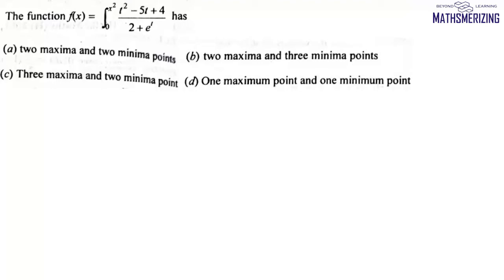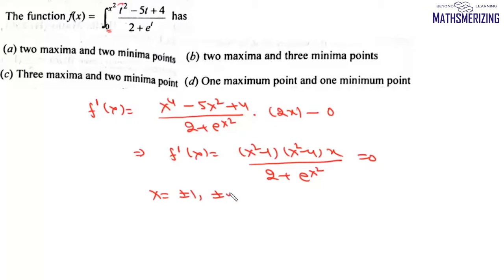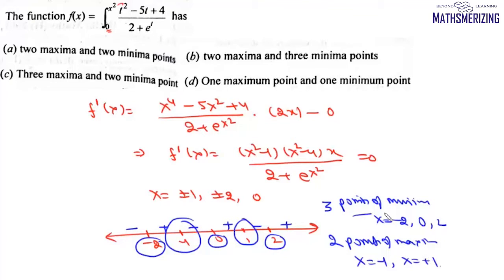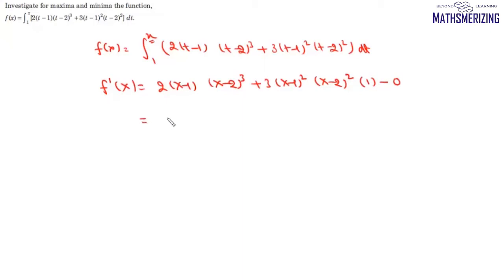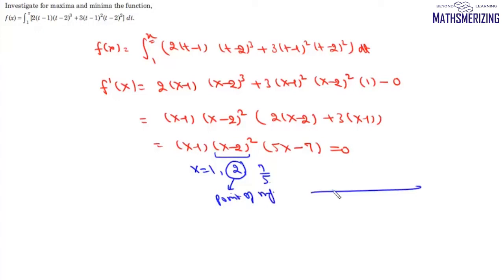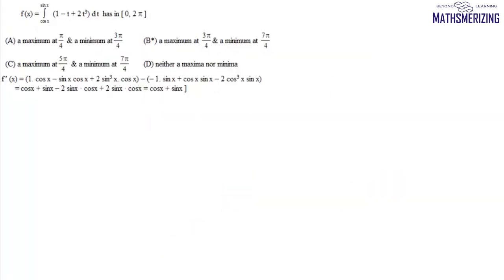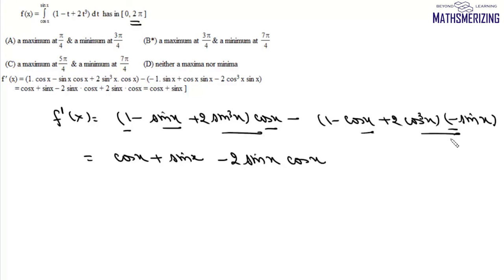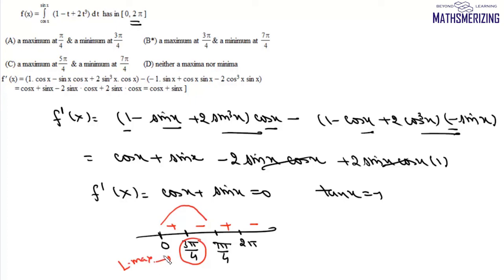Leibniz Integral Rule | Lecture 5 | Maxima and Minima | #3 Solved examples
00:00 SE1 Find maxima and minima of int t^2-5t+4/2+e^tdt

01:59 SE2 Investigate the maxima and minima of the function

f(x)=int 2(t-1)(t-2)^3+3(t-1)^2(t-2)^2 dt

04:14 SE3 maxima and minima of f(x)= int 1-t+2t^3 dt 🎯 Start your JEE Advanced Maths journey: